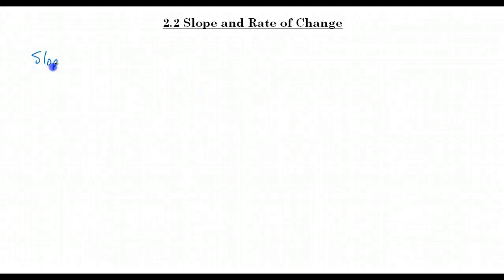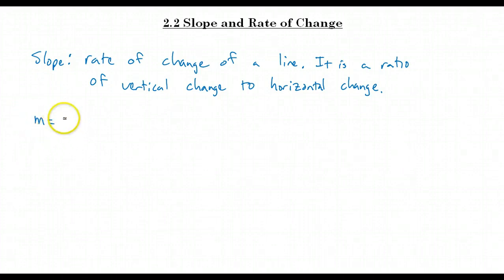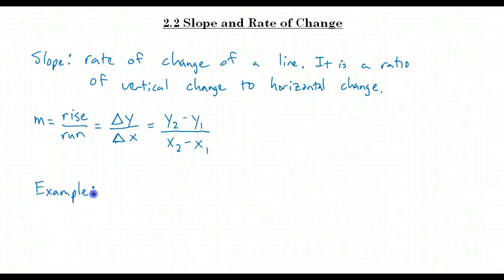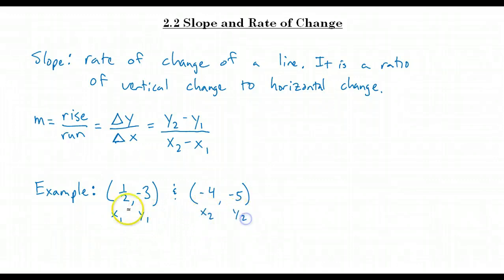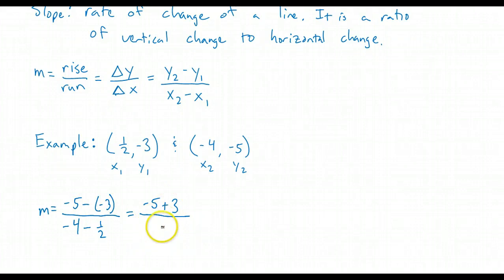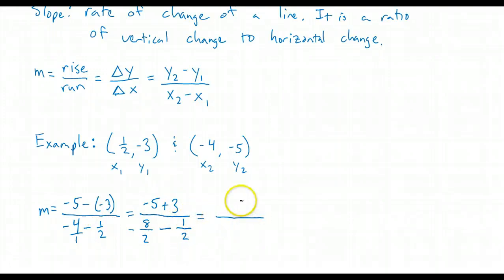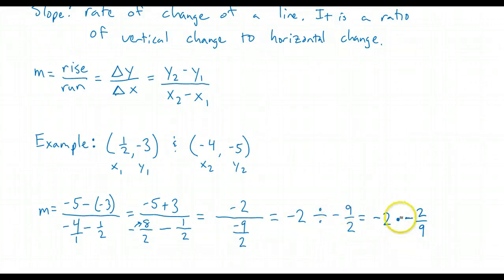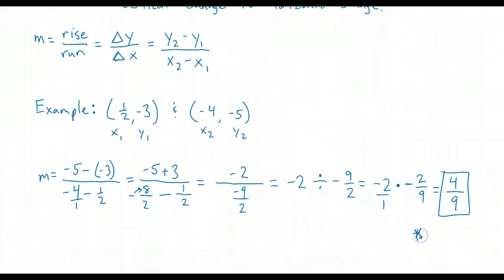2.2 Slope and Rate of Change